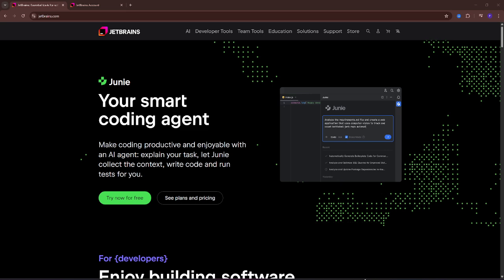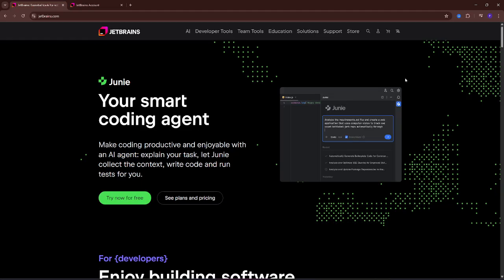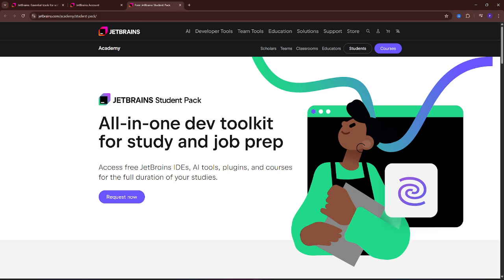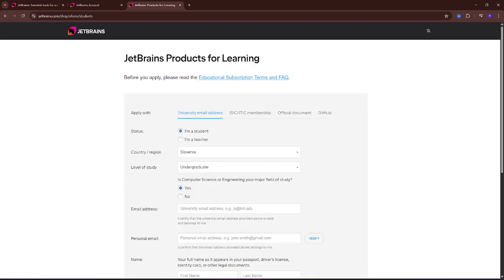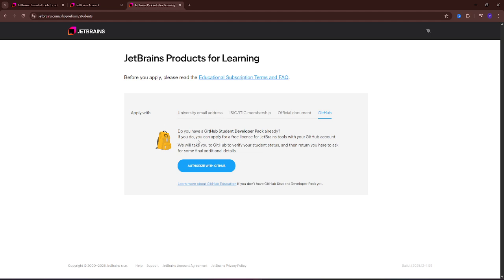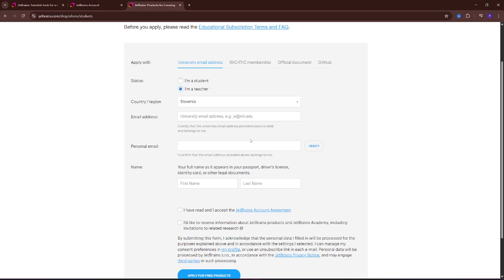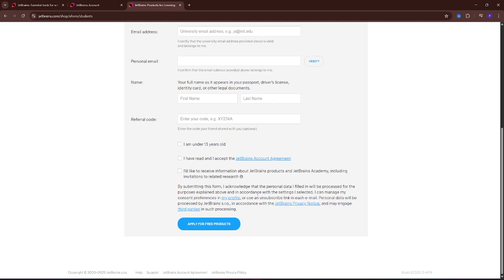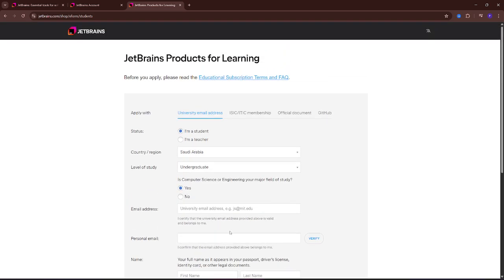How To GET JetBrains Student License! [QUICK & EASY 2026]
Learn how to get a JetBrains Student License in just a few minutes — fast, simple, and 100% free! 🚀
This quick & easy 2026 guide walks you through every step so you can unlock premium JetBrains tools without any hassle.

Perfect for students, beginners, and developers who want pro features for free 💻✨